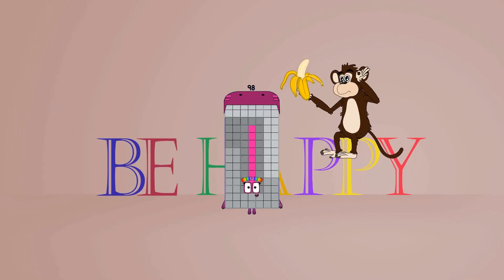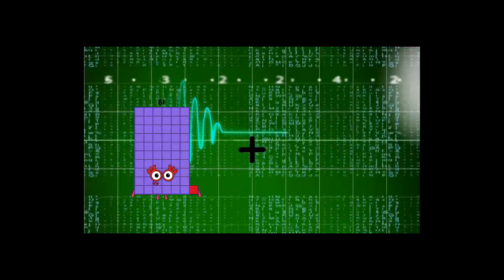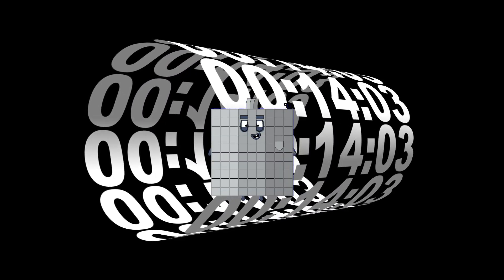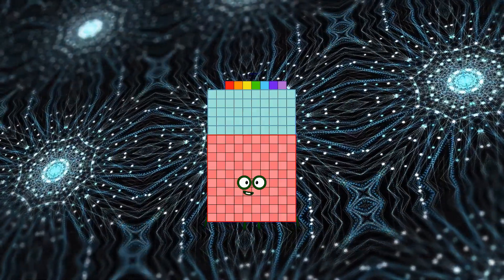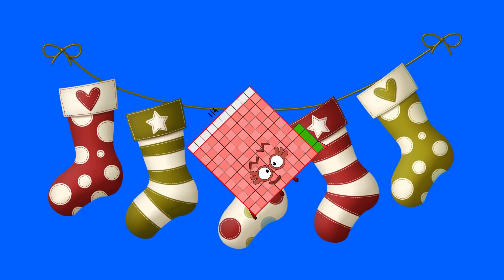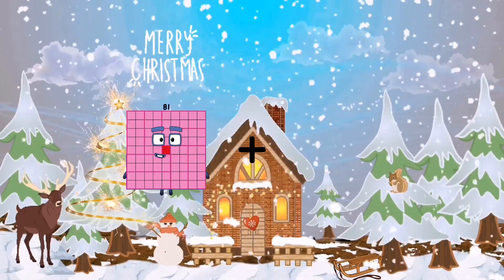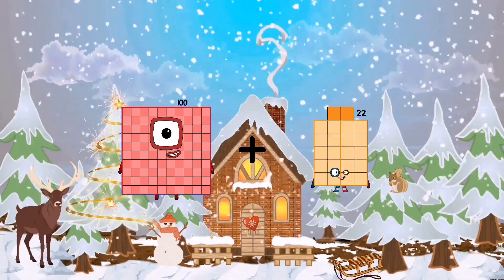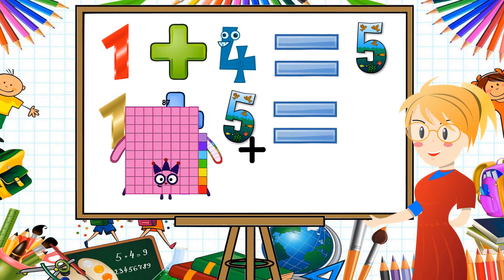Numberblocks Math: Meet the Math Facts - Addition & Subtraction - Learn to count 123 | LEVEL 1 | #35